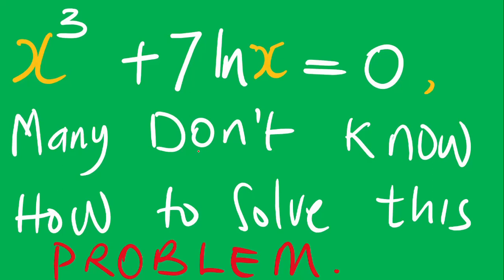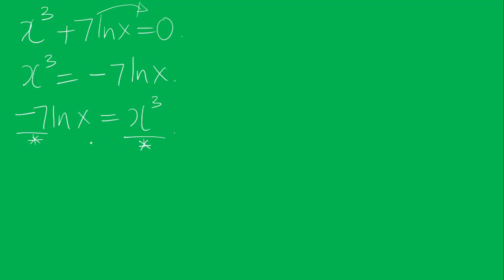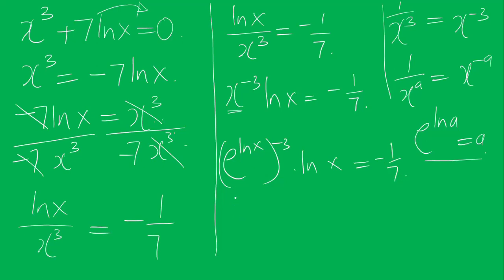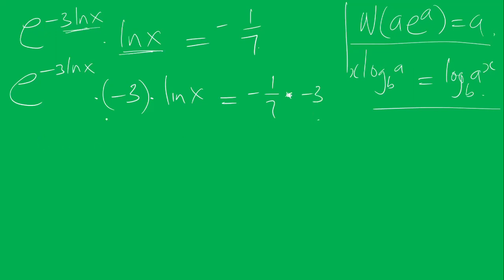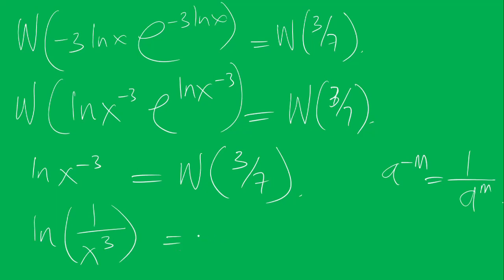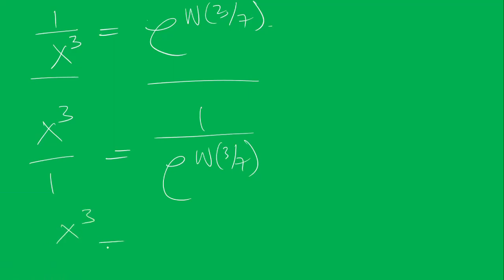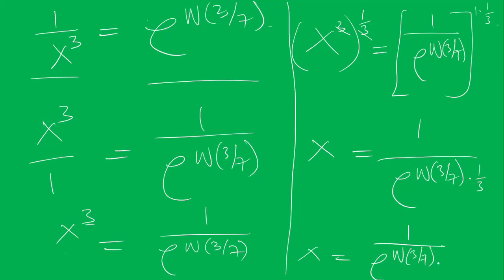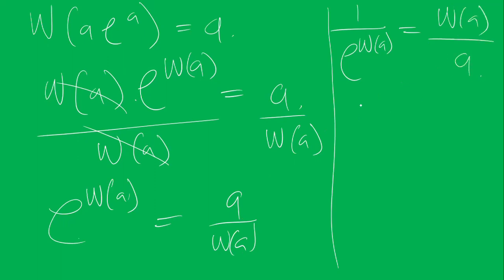Olympiad maths solving exponential equation using Lambert W function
you should know how to solve this problem.

Please keep learning. Don't stop learning. It is a good way of living.